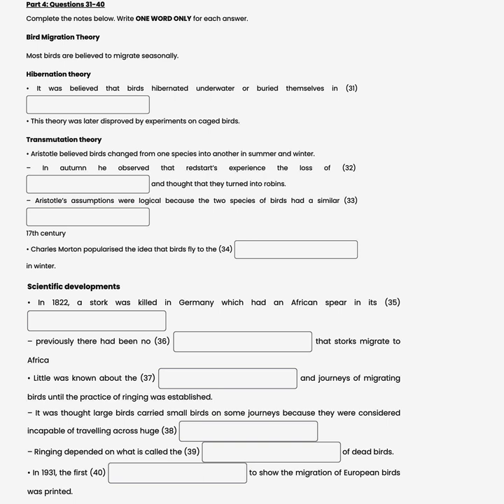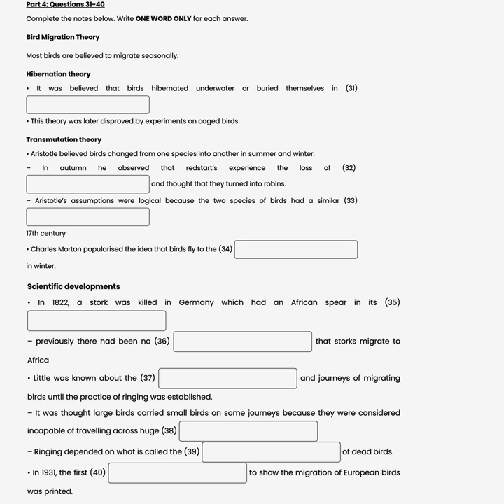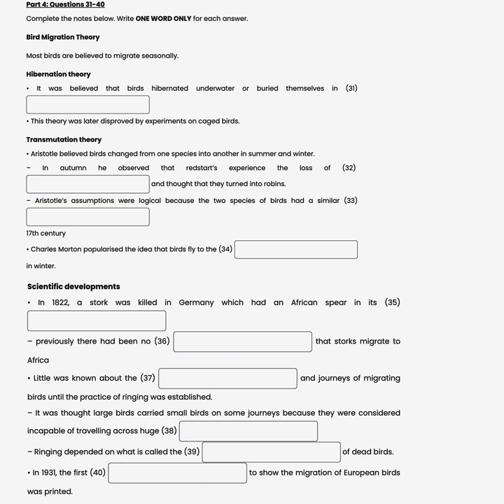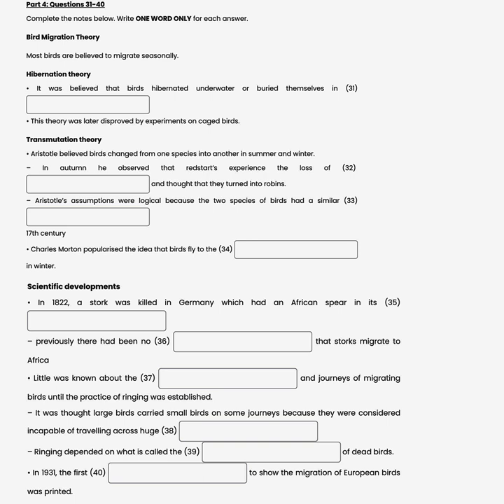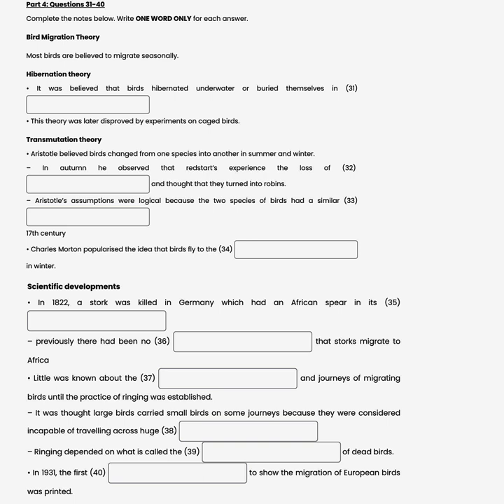Listening part four (Bird Population and Migration Theory)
Hey we go fighting@ieltslisteningpro.24